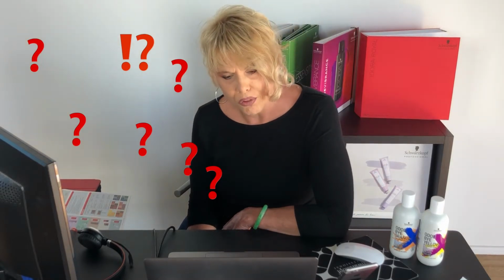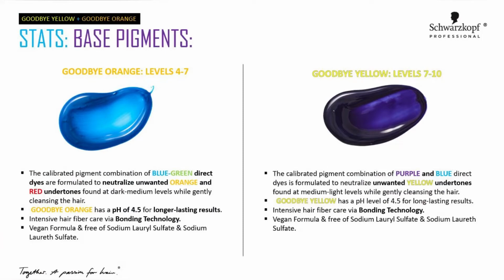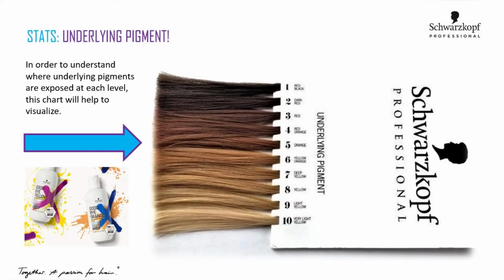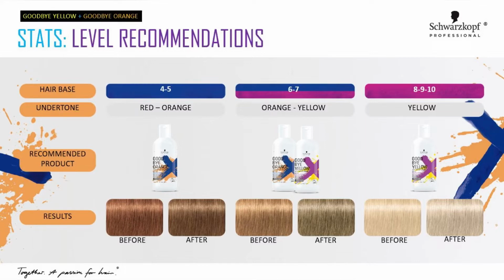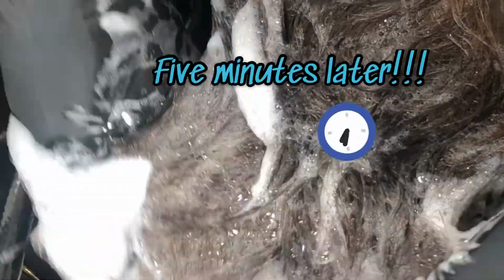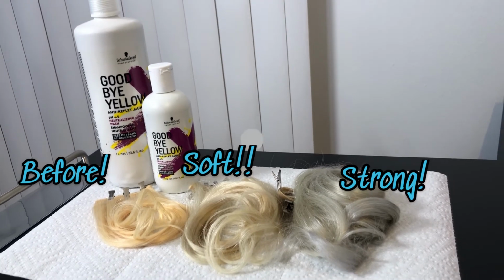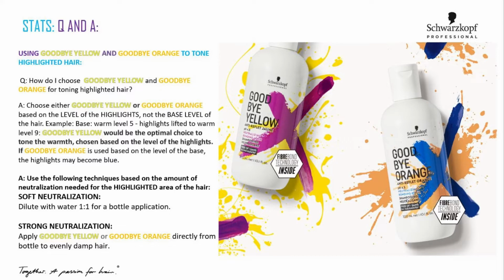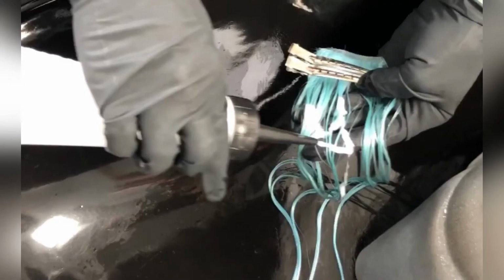Answering your most asked questions on Goodbye Yellow & Goodbye Orange | Schwarzkopf Professional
Meryl Velbeck, Lead Product Support at Schwarzkopf Professional, gets lots of questions each day about hair color formulation and our technical shampoos! Here are some of your most asked questions when it comes to Goodbye Orange & Goodbye Yellow shampoos!

Are you a professional salon or stylist looking for more info?